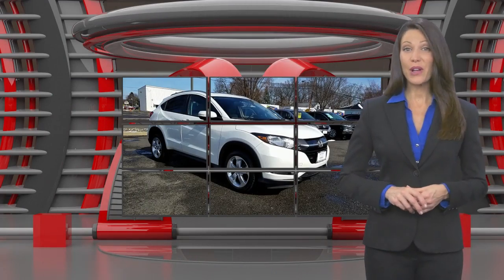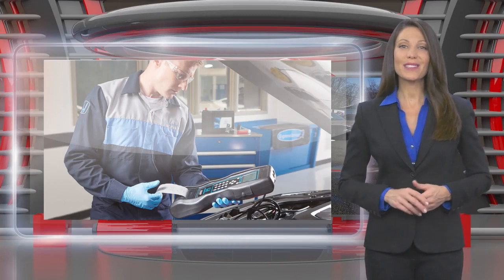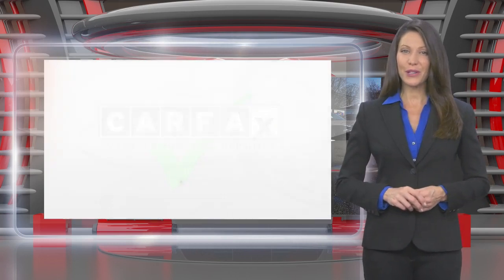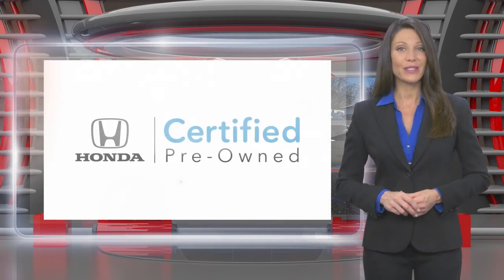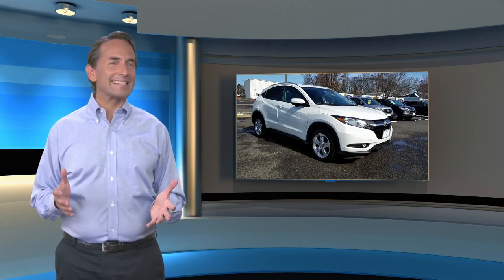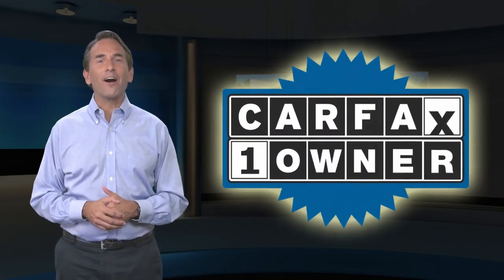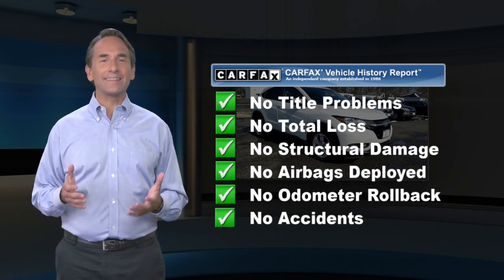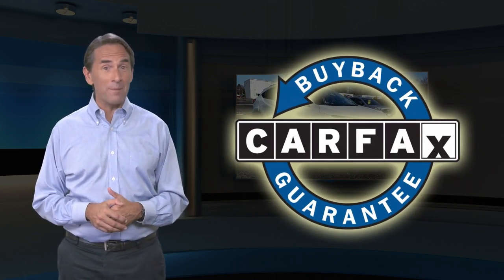Certified 2016 Honda HR-V EX-L w/Navi, Edison, NJ 121148A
EX-L w/Navi trim. CARFAX 1-Owner, Excellent Condition, Honda Certified. PRICE DROP FROM $19,995, EPA 32 MPG Hwy/27 MPG City! Nav System, Moonroof, Heated Leather Seats, Aluminum Wheels, All Wheel Drive. SEE MORE!KEY FEATURES INCLUDELeather Seats, Navigation, Sunroof, All Wheel Drive, Heated Driver Seat Rear Spoiler, MP3 Player, Keyless Entry, Privacy Glass, Steering Wheel Controls. Honda EX-L w/Navi with White Orchid Pearl exterior and Gray interior features a 4 Cylinder Engine with 141 HP at 6500 RPM*. Non-Smoker vehicle, Balance of Factory Warranty if applicable.VEHICLE REVIEWSEdmunds.com's review says "Roomy interior and seating; versatile cargo loading thanks to unique rear seat; high fuel economy; excellent outward visibility.". Great Gas Mileage: 32 MPG Hwy.A GREAT TIME TO BUYWas $19,995.SHOP WITH CONFIDENCEBalance of original 7-year/100,000-Mile Powertrain Warranty, Additional 1-year/12,000-mile Non-Powertrain Warranty, Vehicle History Report, NO Deductible, 182-Point Inspection and Reconditioning, 24 Hour Roadside Assistance includes, towing, lock-out assistance, tire change and fuel delivery, SiriusXM free three-month trial period on eligible factory equipped vehiclesOUR OFFERINGSWelcome to Open Road Honda your online source for quality pre-owned automobiles. Our finance sources can accommodate any buyer with problem credit quick approvals and comfortable terms make it easy to drive away in the car of your choice. Open Road Honda is a family owned and operated business that has been in business for years. Our customers are our extended family and we strive to give them the service and attention that they deserve.Horsepower calculations based on trim engine configuration. Fuel economy calculations based on original manufacturer data for trim engine configuration. Please confirm the accuracy of the included equipment by calling us prior to purchase.

[RLVID:3057:6cf4ae543572df6e:1db7ce3dd1d40e36:1]